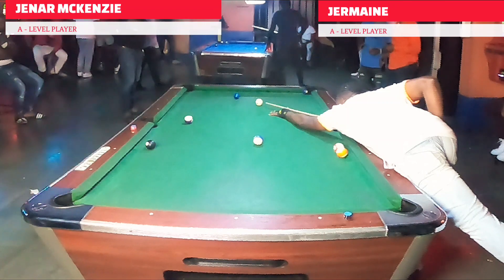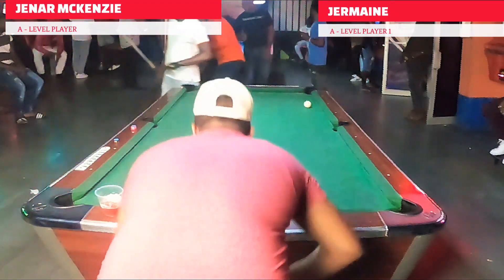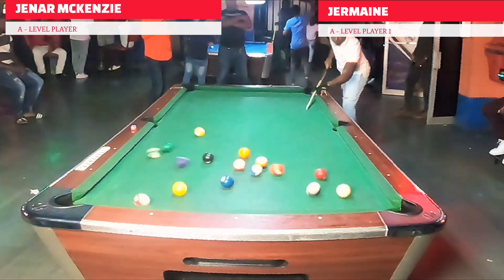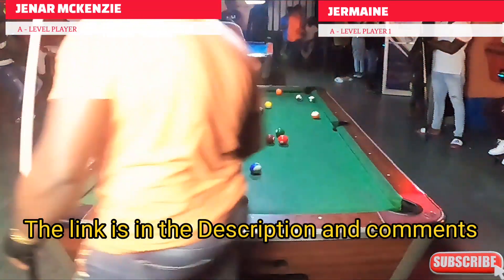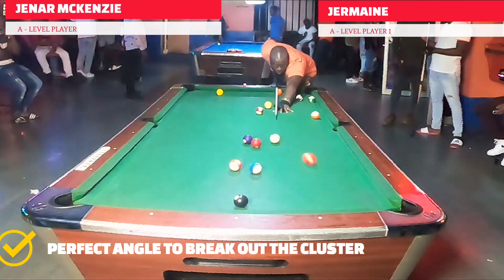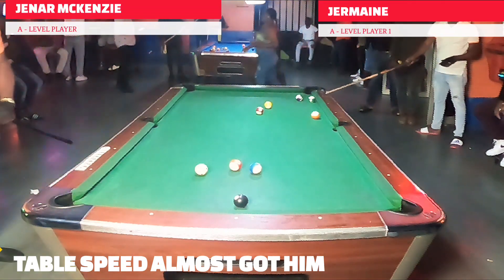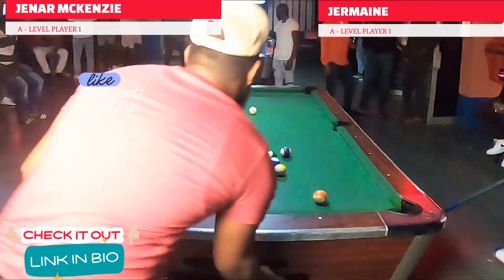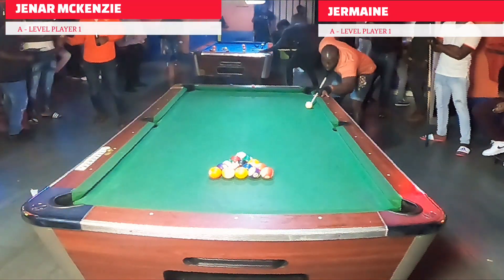NICE 8 BALL TABLE CLEARANCE UNDER PRESSURE BY Jenar McKenzie| Opponent on the HILL & he draws level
Hey guys in this video I highlight a specific player in the leagues known as JENAR McKenzie where he found himself in the quarter finals and a tough spot where is short race format. His opponent is on the hill and JENAR responded like a true champion with an excellent table runout and show great